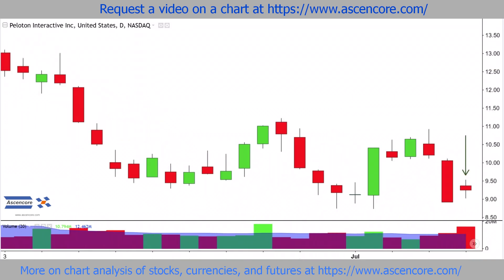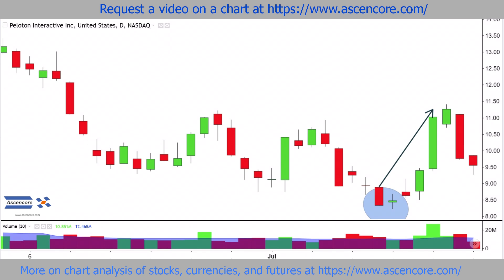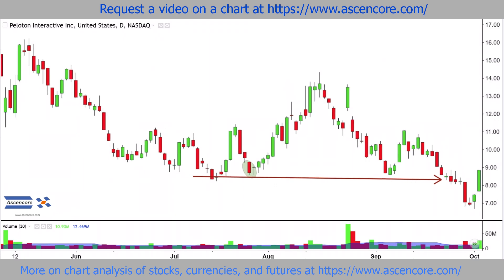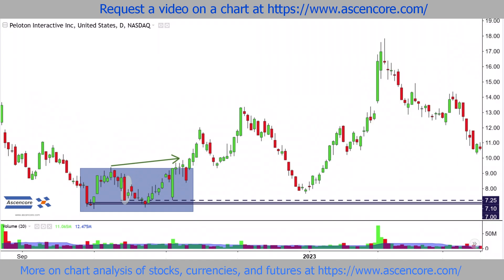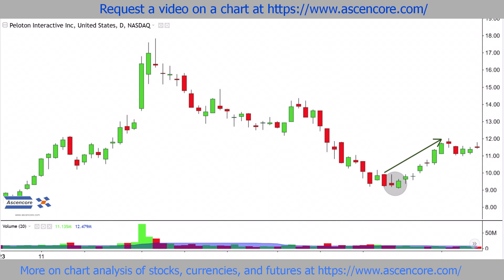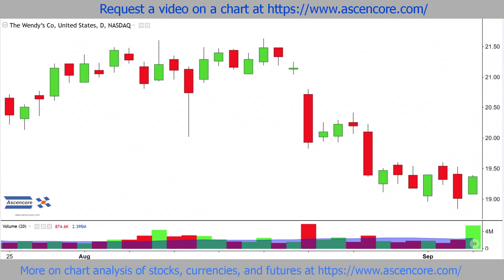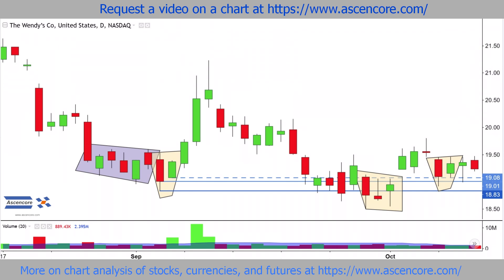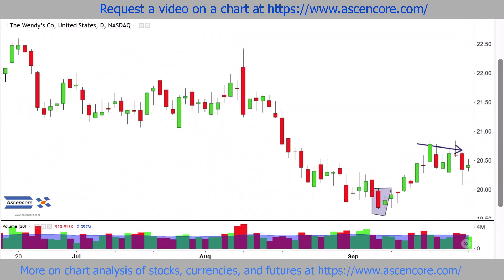Stock Chart Technical Analysis (Bullish Harami) Candlestick Chart Pattern Analysis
for more on charting analysis, and helpful information on the stocks, currencies, futures and commodities markets.